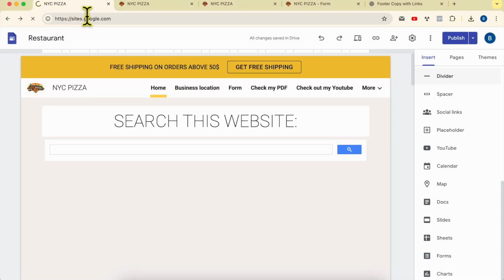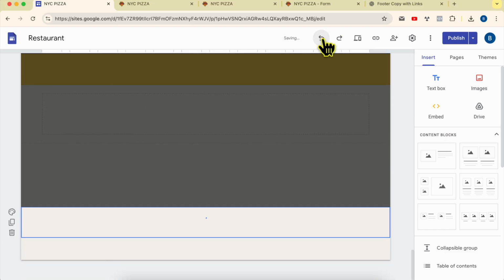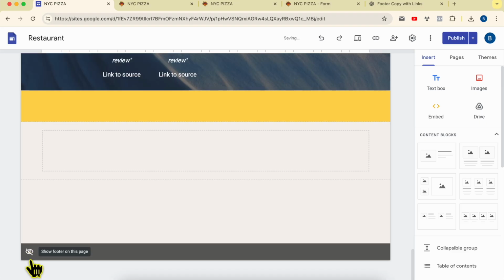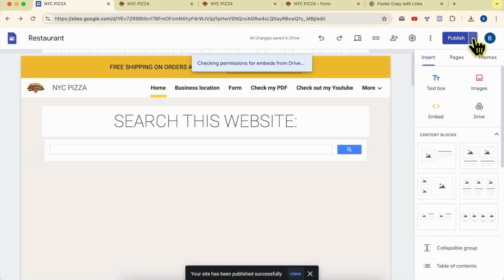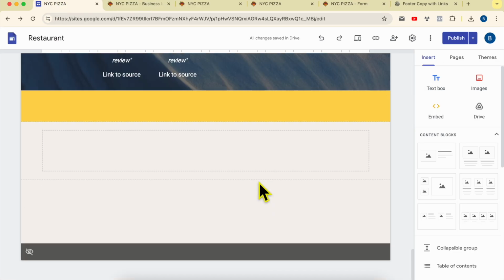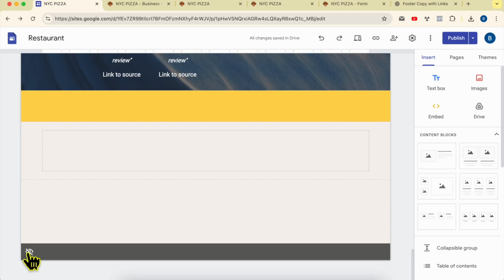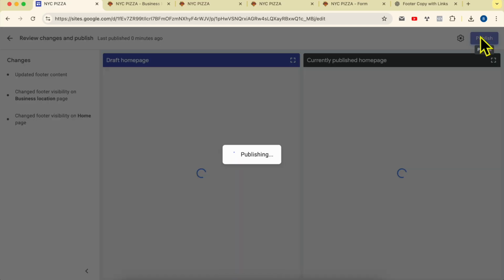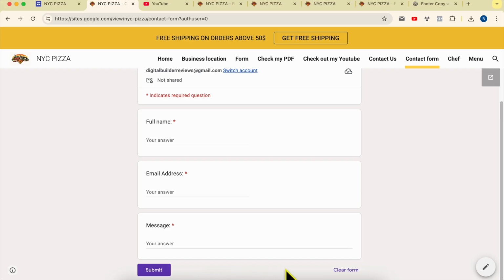How to Delete the Footer Section in Google Sites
Learn how to create a Google Sites website from scratch with this full Google Sites tutorial. In this video, I’ll show you step by step how to build, design, and customize your own Google Sites website. Whether you’re a beginner or looking to improve your skills, this Google Sites tutorial will guide you through editing pages, adding content, and optimizing your site for better results.

This Google Sites tutorial for beginners covers everything you need to know about Google Sites, including adding text, images, videos, and links. You’ll also learn how to make your Google Sites website look professional and easy to navigate. If you’ve been searching for how to make a Google Sites website or a complete Google Sites tutorial, this video is perfect for you.

. Start building your Google Sites website today and master Google Sites with ease!